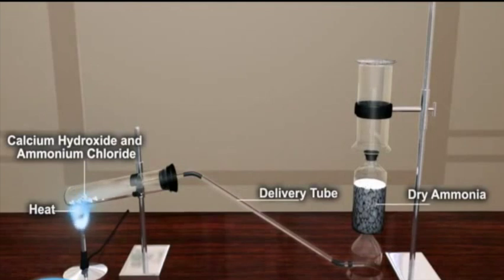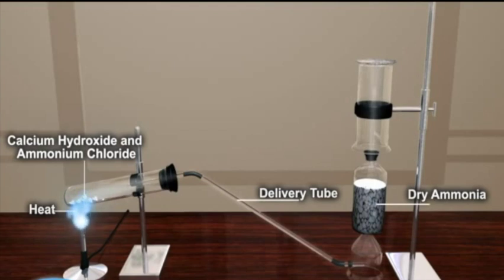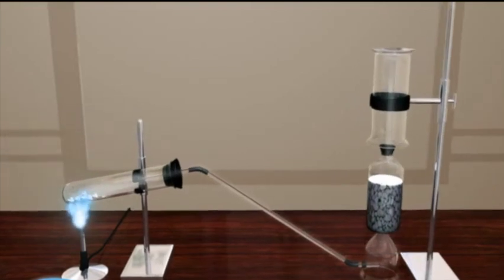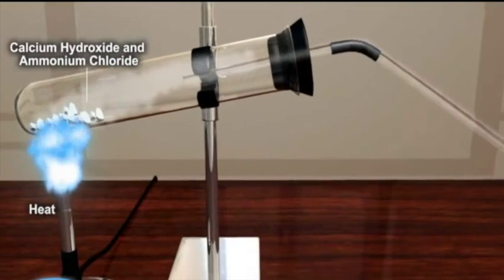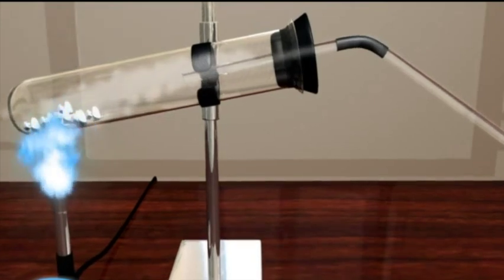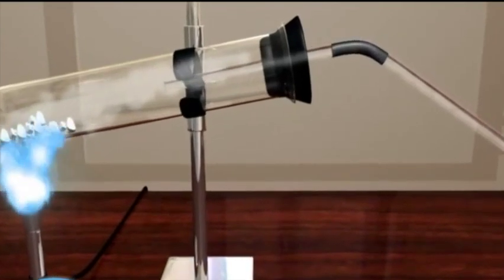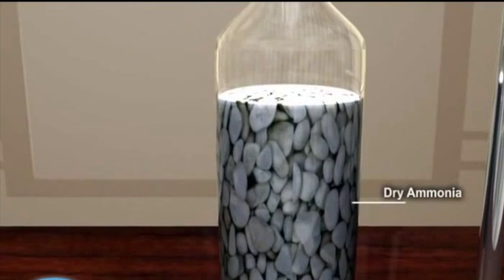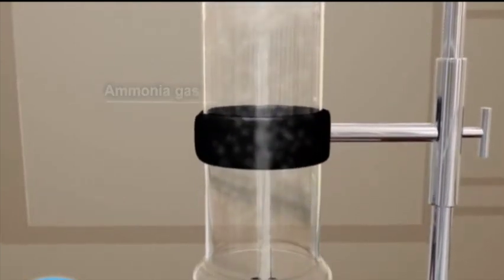Preparation of ammonia 10th ICSE animation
Ammonia is known to behave as a weak base since it combines with many acids to form salts. For example, when it is reacted with hydrochloric acid, ammonia is converted into ammonium chloride. All the salts that are produced from such acid-base reactions are known to contain the ammonium cation, denoted by NH4+. It is interesting to note that ammonia also exhibits weak acidic qualities and can, therefore, be regarded as an amphoteric compound. The acidic qualities of ammonia enable it to form amides with some alkali metals and alkaline earth metals. An example of such a reaction can be observed when lithium is exposed to liquid ammonia, triggering the formation of lithium amide (a chemical compound with the formula LiNH2).